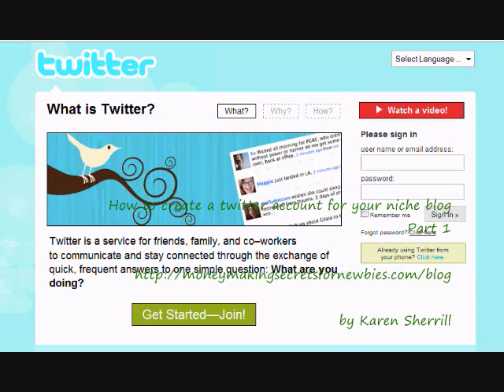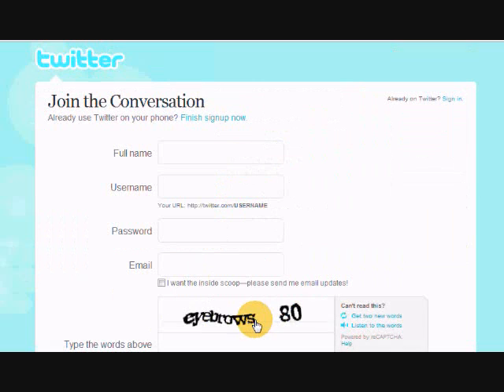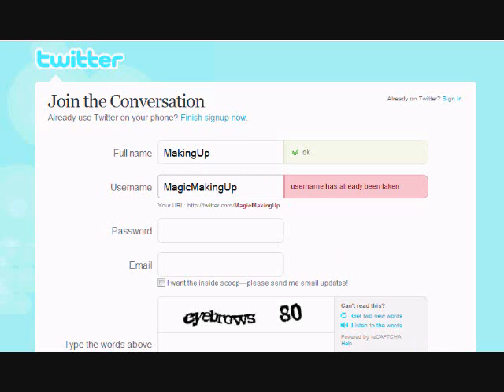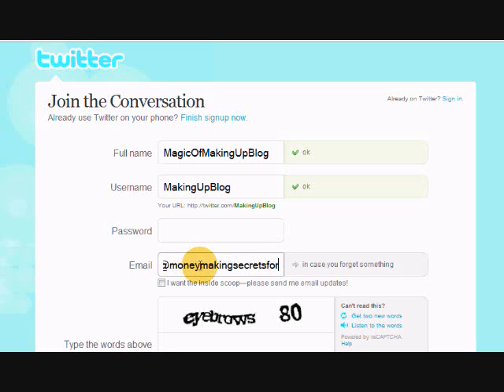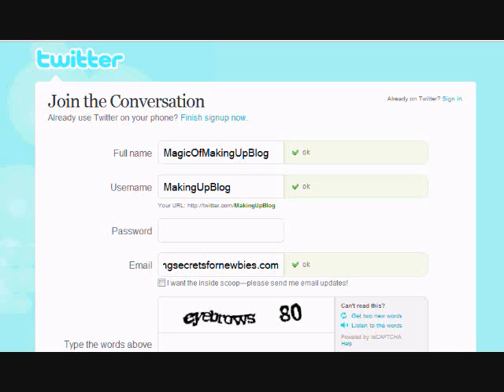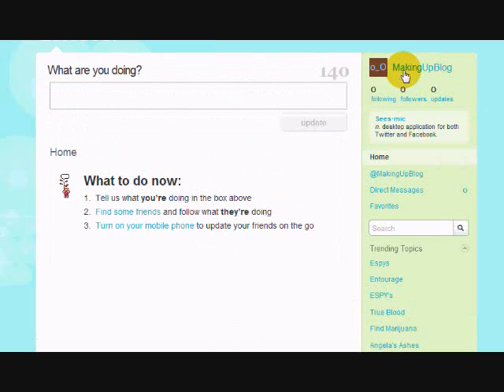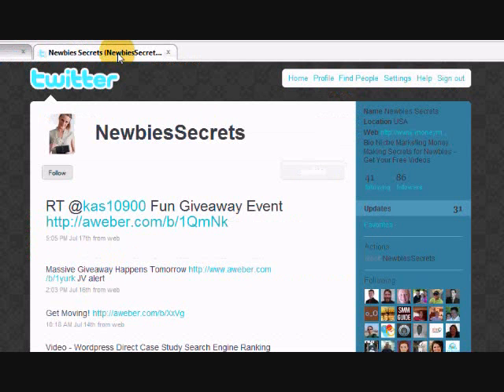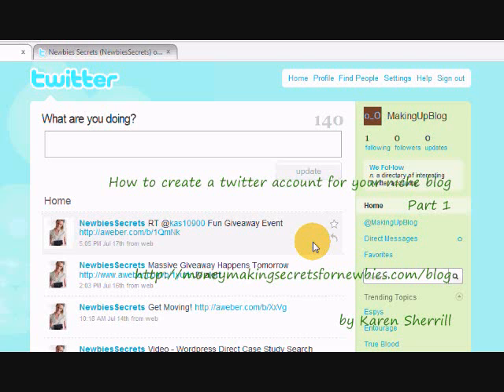How to create a twitter account for your niche blog Part 1 of 4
How to create a twitter account for your niche blog - Part 1 - This is a video tutorial that shows you how to create a twitter account to help generate traffic for your niche blog